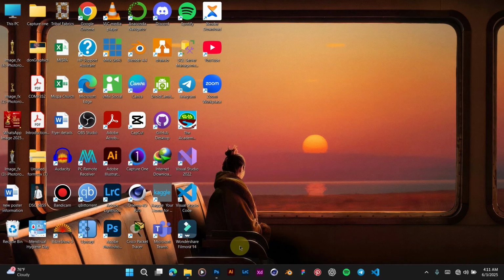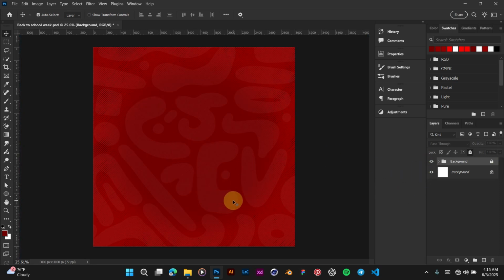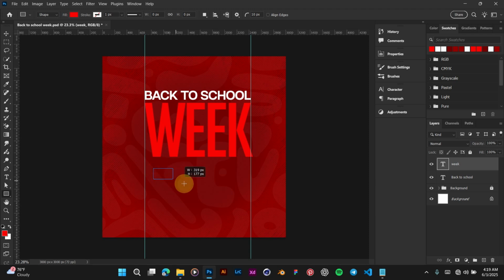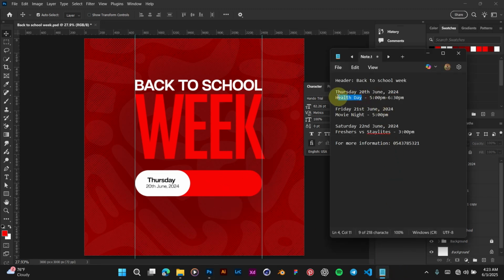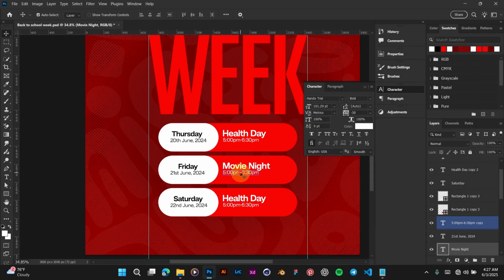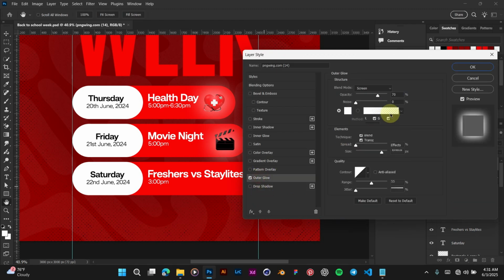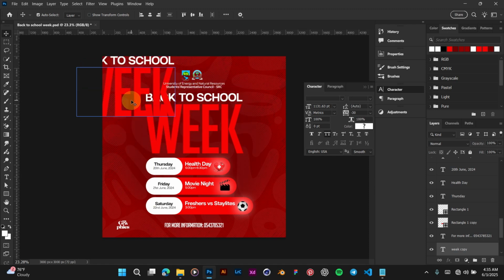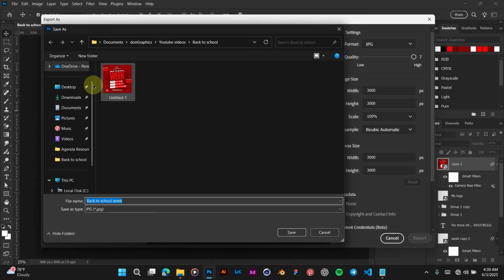HOW I DESIGN THIS SCHOOL FLYER😍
🎨 Learn how to design like a pro with this easy-to-follow tutorial!
I’ll walk you through practical steps and creative tips to help you enhance your design skills and produce professional-looking work, whether you're just starting out or looking to level up.

💡 Great for beginners and aspiring designers!